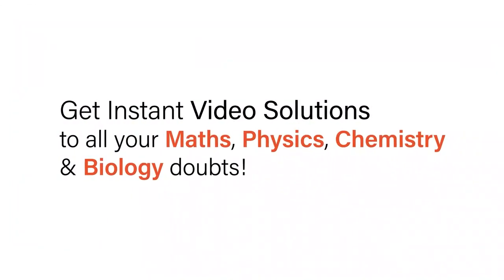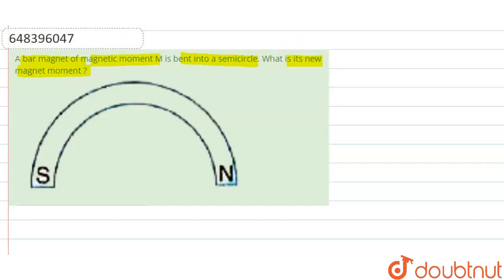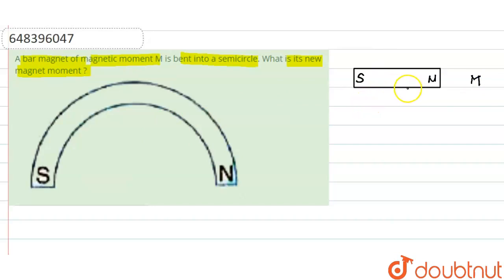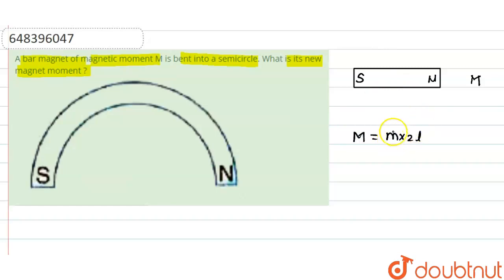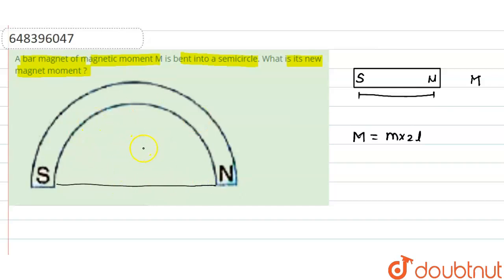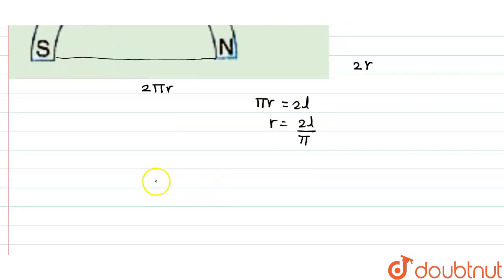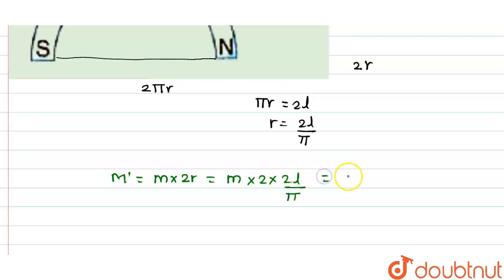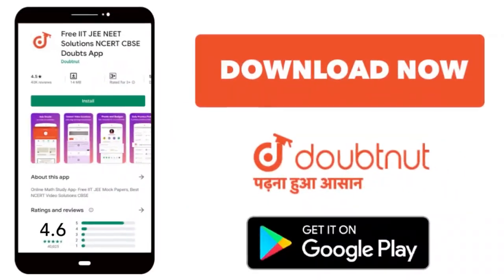A bar magnet of magnetic moment M is bent into a semicircle. What is its new magnet moment ? | 1...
A bar magnet of magnetic moment M is bent into a semicircle. What is its new magnet moment ?
Class: 12
Subject: PHYSICS
Chapter: MAGNETISM
Board:IIT JEE

👉 Have Any Query? Ask Us.